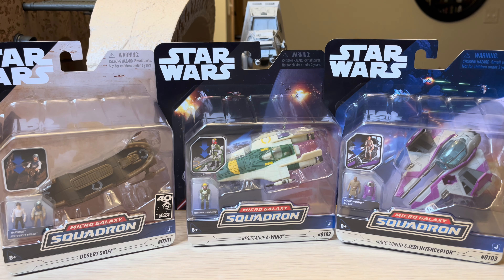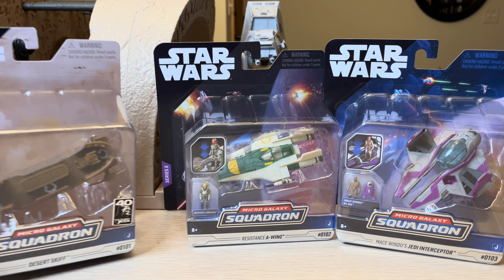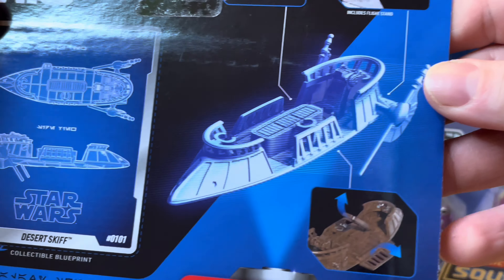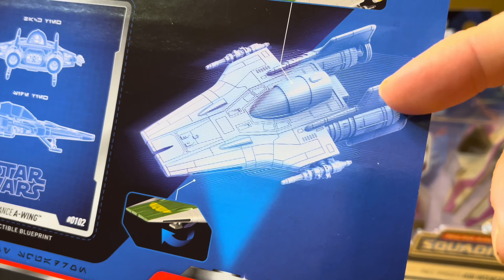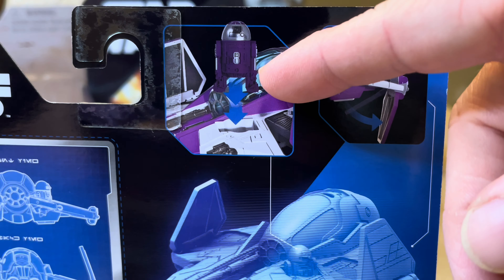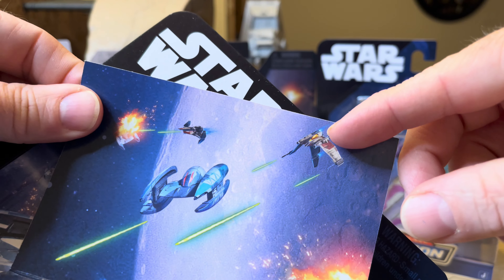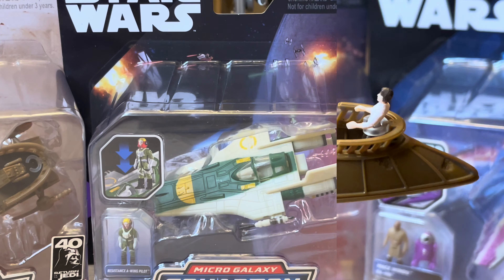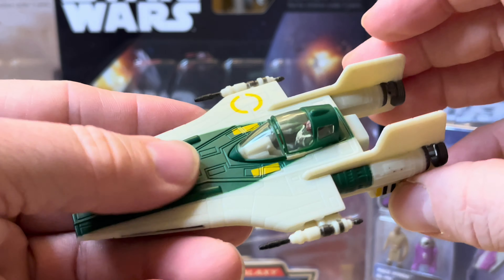Micro Galaxy Squadron Series 5 Desert Skiff •Resistance A-Wing & Mace Windu’s Jedi Interceptor 🎥✅😃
Star Wars Micro Galaxy Squadron Series 5 Desert Skiff •Resistance A-Wing & Mace Windu’s Jedi Interceptor